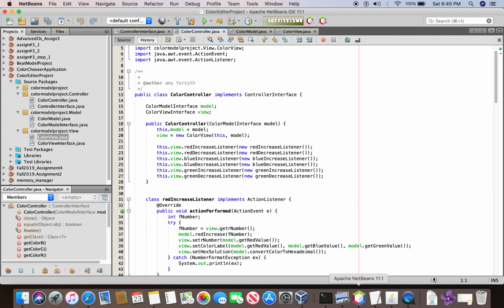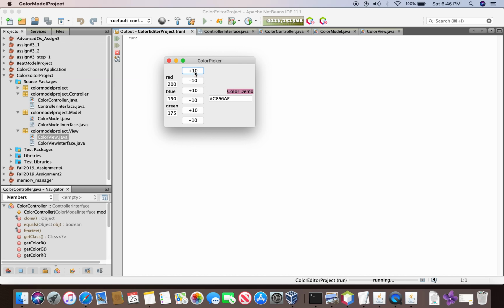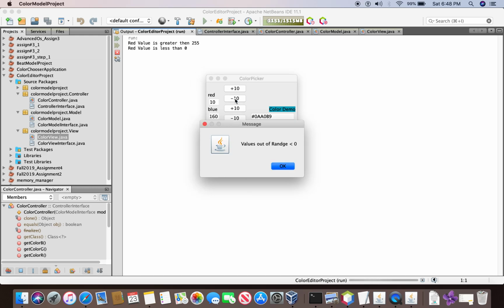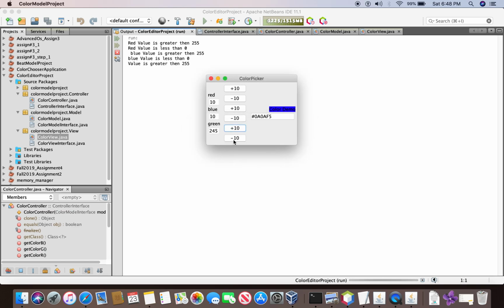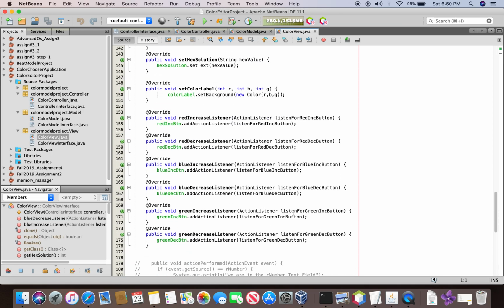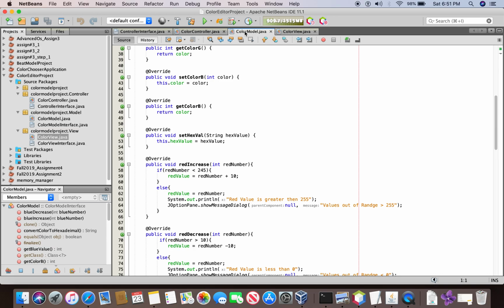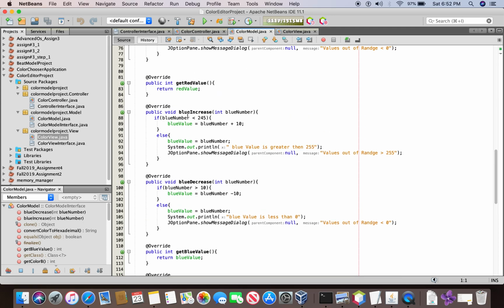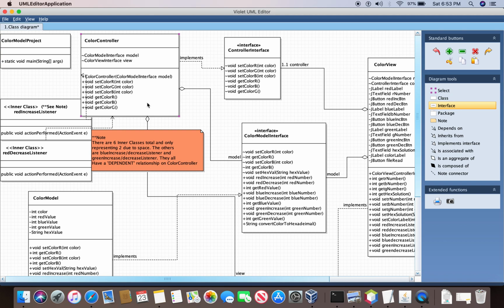AForsyth Advanced OOP Color Picker in Java